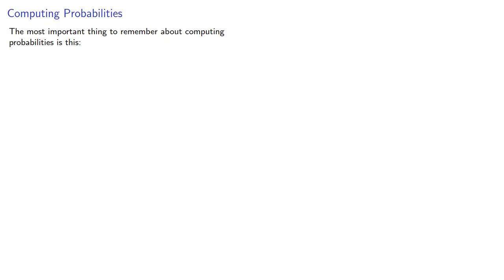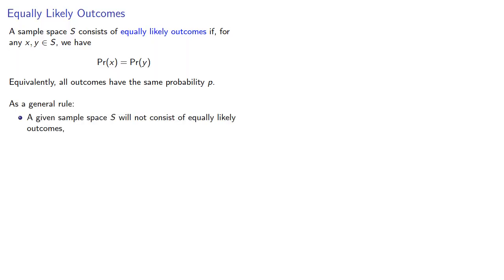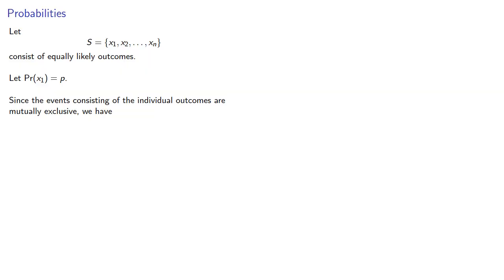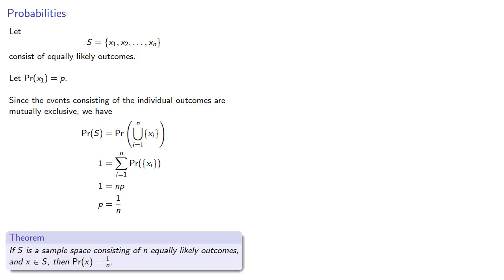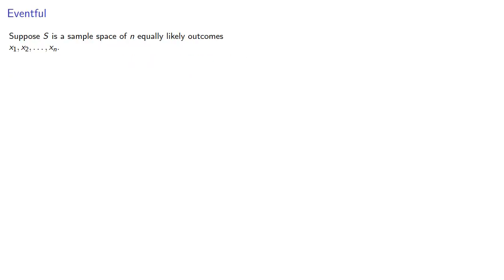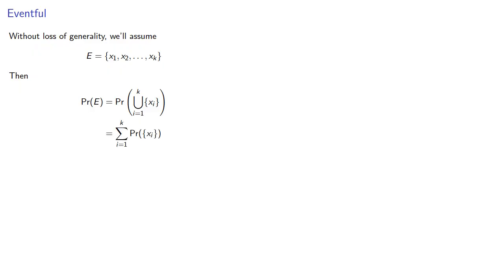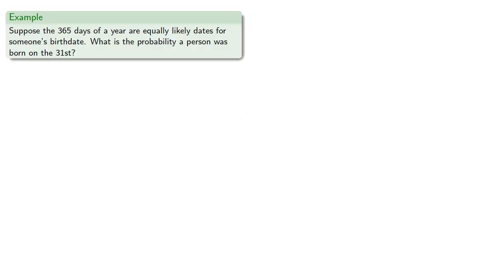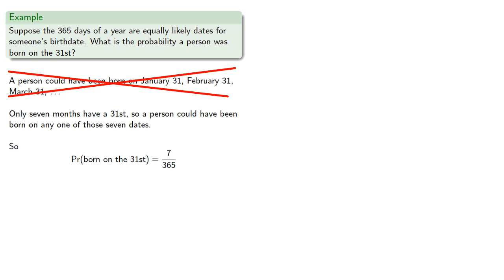Equally Likely Outcomes